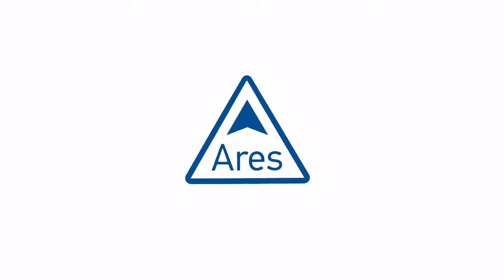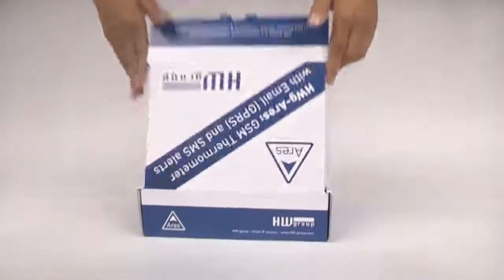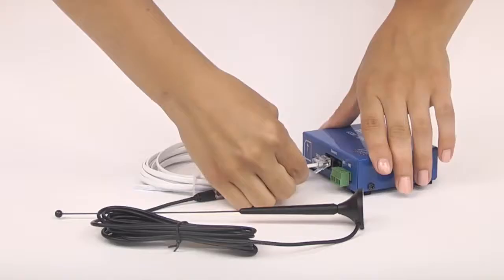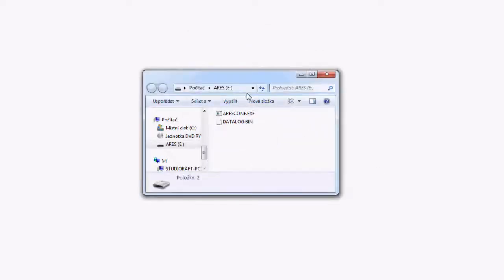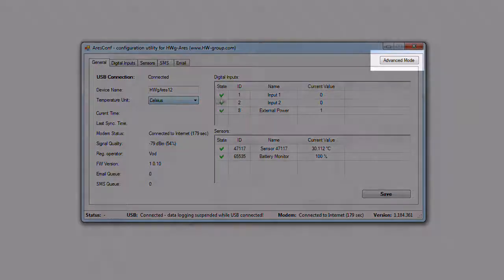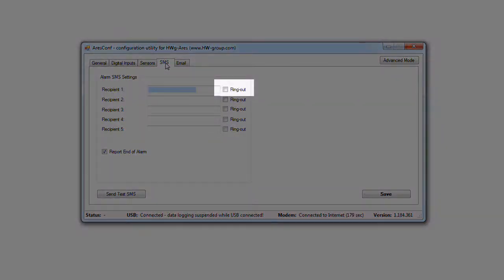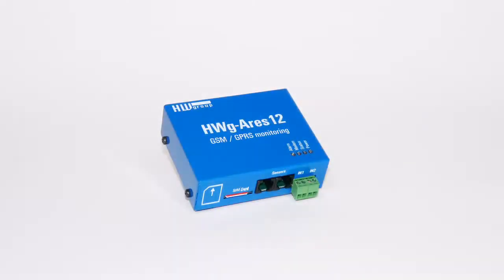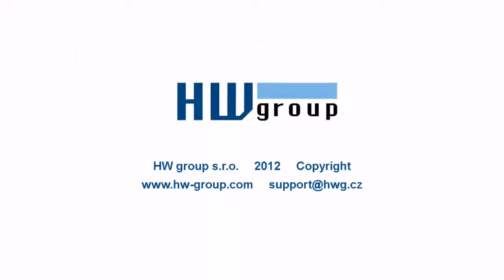First steps with GSM/GPRS thermometer Ares set from HW group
HWg-Ares 12 set is GSM/GPRS thermometer with SMS & Email alerts.
This video show how easy it is to setup and use this device.

HWg-Ares 12 is a remote environment monitoring solution that can be installed in a few minutes. It only needs GSM signal coverage. The device contains an internal back-up battery. If the external power fails, up to 5 recipients are alerted by e-mail or text message.  The HWg-Ares 12 can be used even as a simple GSM thermometer.

Video HV01